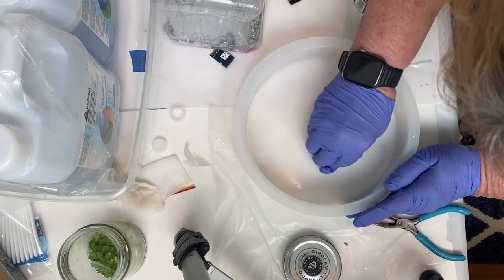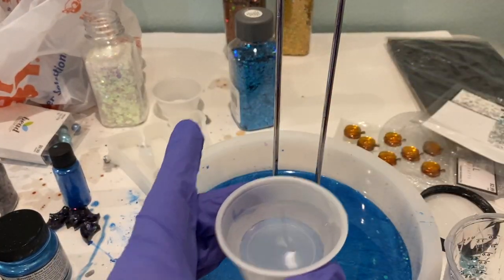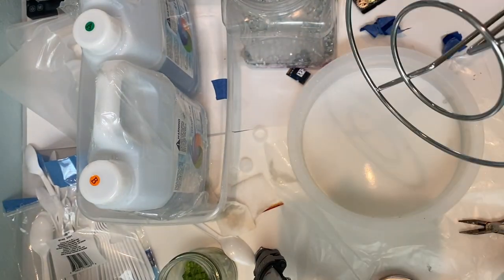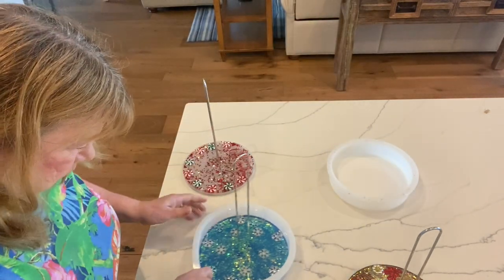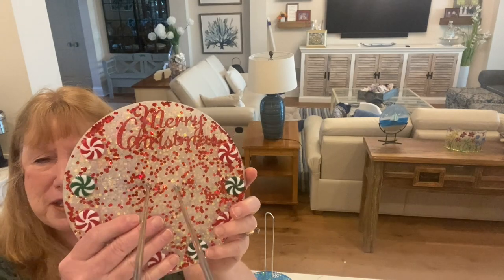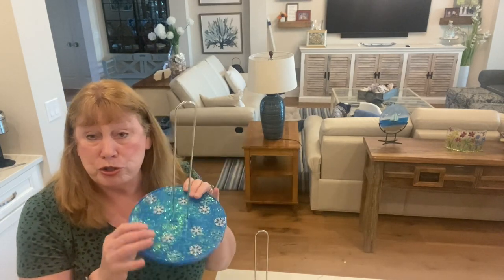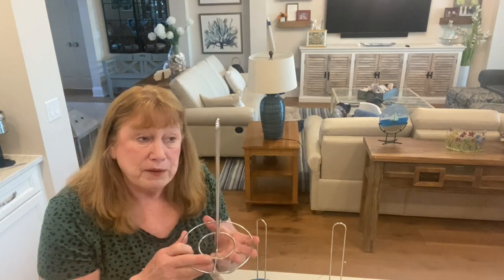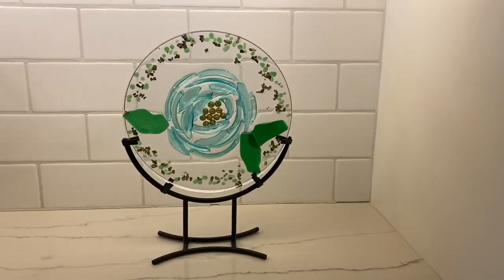CHRISTMAS DOLLAR TREE PAPER TOWEL HOLDER RESIN ART CHRISTMAS CRAFT FOR CHRISTMAS GIFTS.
/ 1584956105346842 PRODUCTS USED IN THIS VIDEO:
9 INCH MOLD
MOLD RELEASE SPRAY
GLITTER Glitzy Mix Specialty Polyester Glitter by Recollections™: MICHAEL'S COLOR SUGAR & CHERRY
MICA POWDERS PEARL EX DUO BLUE GREEN BY JACQUARD: HOBBY LOBBY
WHITE GLITTER MICA POWDER EYE CANDY SNOWFLAKE
SNOW FLAKES: HOBBY LOBBY
GLASS PEPPERMINT CANDIES: TEMU
DIAPOSABLE MEAUSURING CUPS
NITRILE GLOVES
CRAFT RESIN CREATIVE LIQUID

Other products:
  RESINS:
   J DICTION RESIN:
  4 HOUR DEMOLD & 24 HOUR CURE TIME  VOC FREE AMAZING

OTHER PRODUCT LINKS:
TUMBLERS:

ADHESIVES FOR GLASS AND TO HOLD THE GLASS PANE TO FRAMES:
RESINS :
    J DICTION RESIN:
  4 HOUR DEMOLD & 24 HOUR CURE TIME  VOC FREE AMAZING

OTHER SUPPLIES:
20 PIECE MEASURING CUP SET